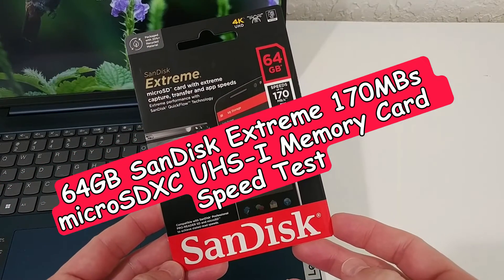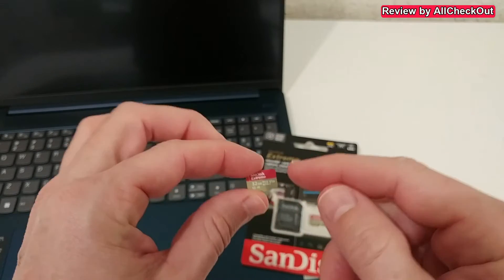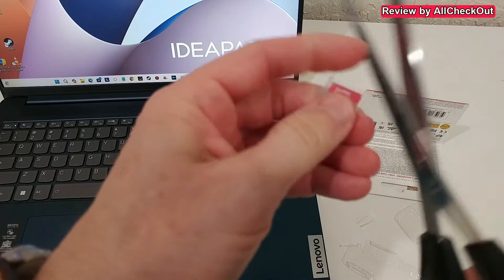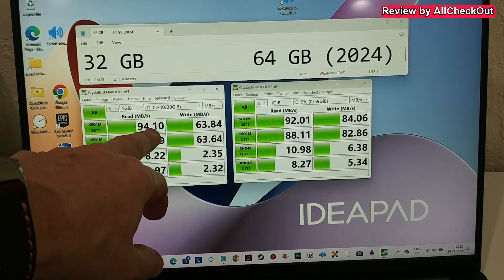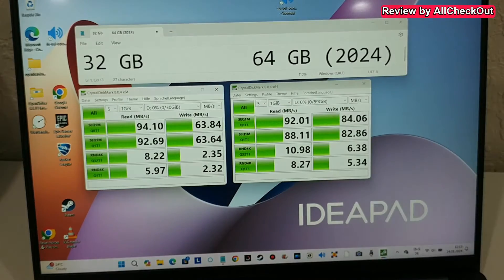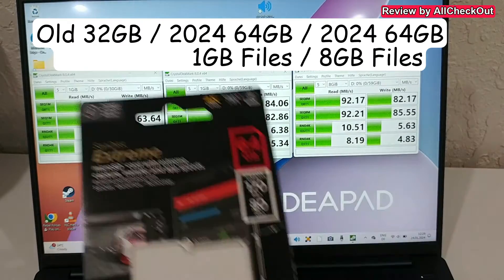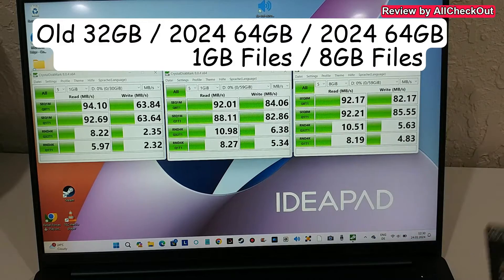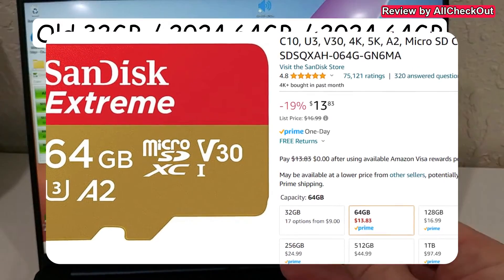SanDisk 64GB Extreme microSDXC UHS-I Micro SD Card 170MB/s, C10, U3, V30, Review With Speed Test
Today, we're diving into the high-speed realm of the SanDisk 64GB Extreme microSDXC. This tiny powerhouse promises speeds of up to 170MB/s, making it a stellar choice for 4K and 5K content. Join us as we explore its features, conduct speed tests, and evaluate its A2 capabilities for enhanced app performance. Let's see if this microSD card lives up to the hype!

Technical Details:

SanDisk 64GB Extreme microSDXC UHS-I Memory Card with Adapter - Up to 170MB/s, C10, U3, V30, 4K, 5K, A2, Micro SD Card - SDSQXAH-064G-GN6MA
Brand ‎SanDisk
Series ‎SanDisk Extreme microSD UHS-I Card with Adapter
Item model number ‎SDSQXAH-064G-GN6MA
Color ‎Gold/Red
Manufacturer ‎Western Digital Technologies, Inc.